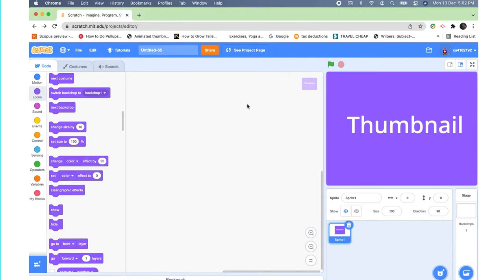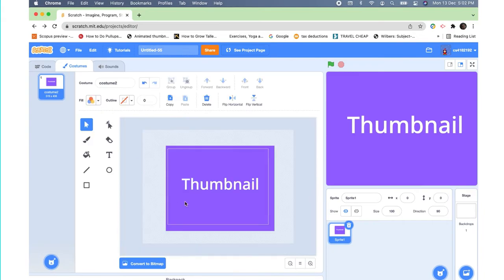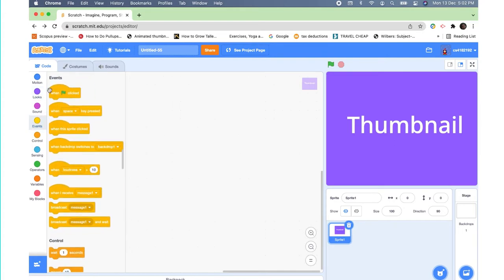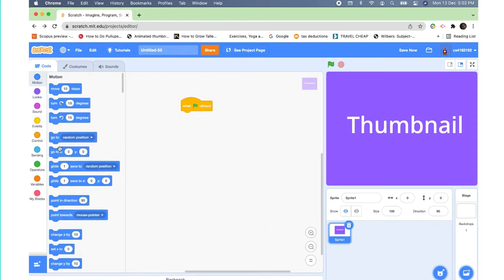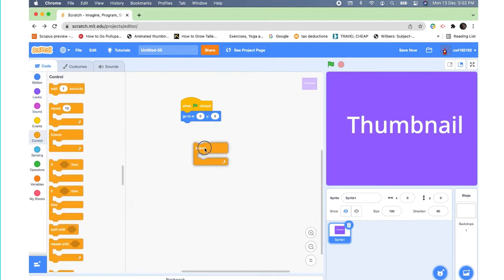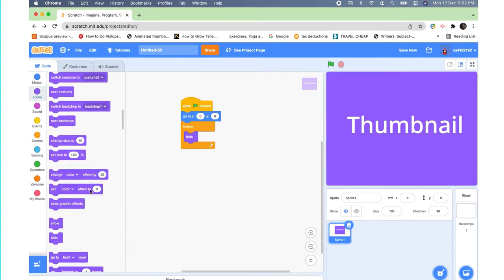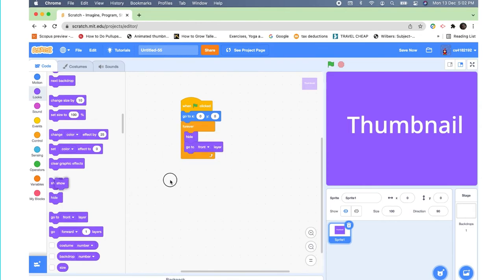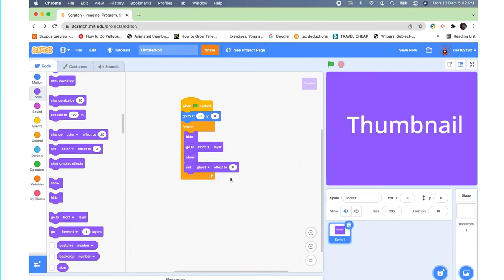✨How to make a thumbnail in scratch✨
hello!! its been almost a year since i have uploaded.. oof but im back with a tutorial on how to make a thumbnail on scratch!